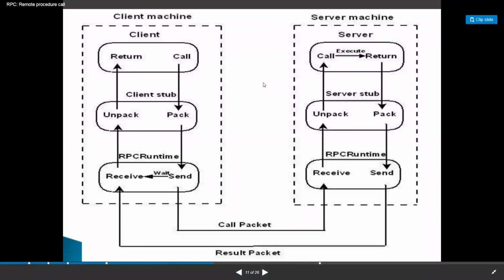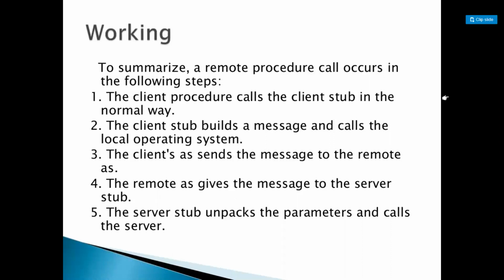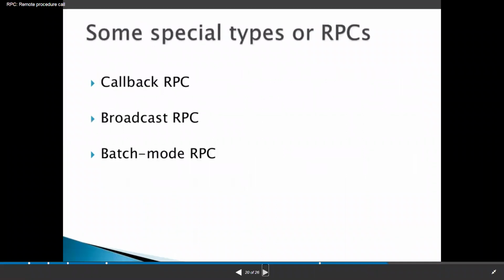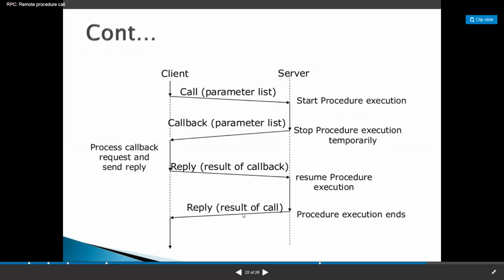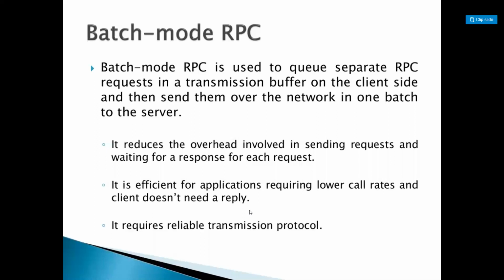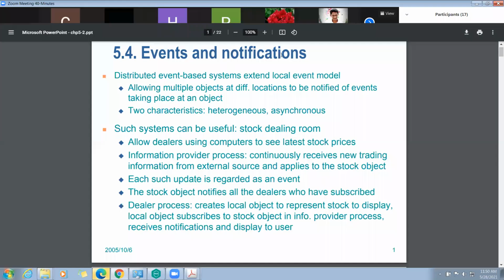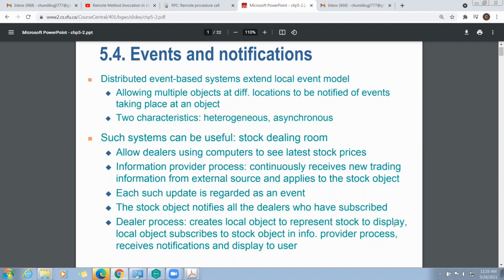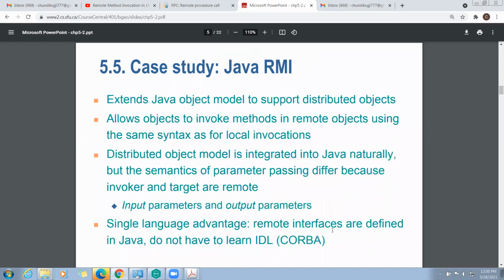JNTUK R16 IV CSE SEM 2 DISTRIBUTED SYSTEMS UNIT3 LECTURE5